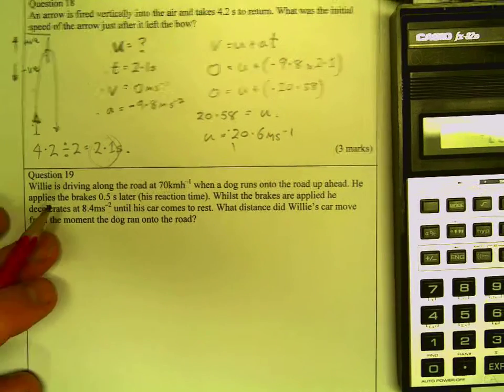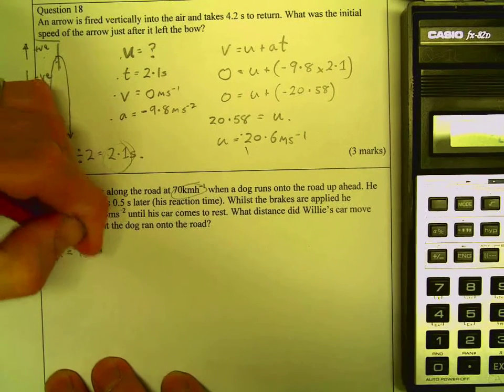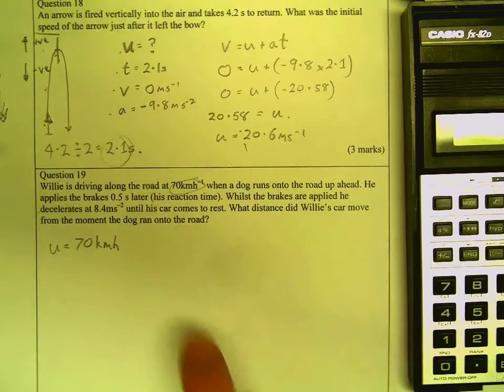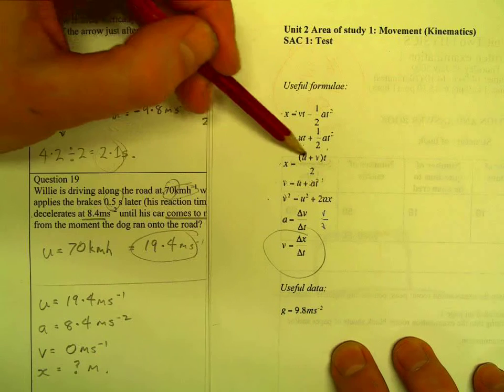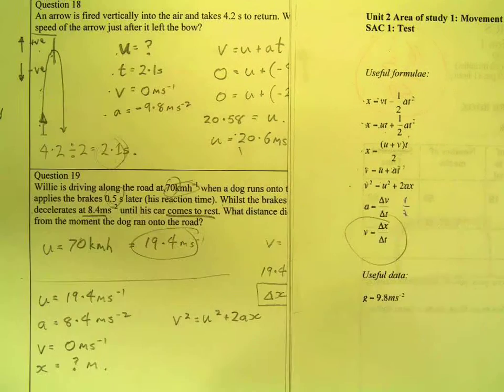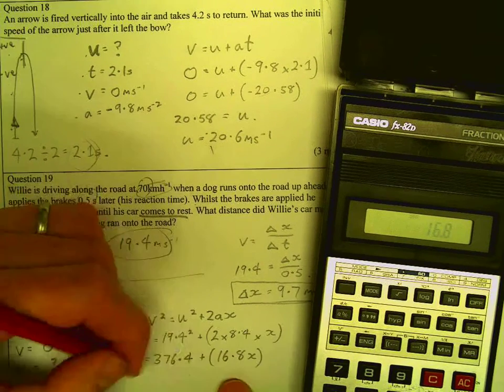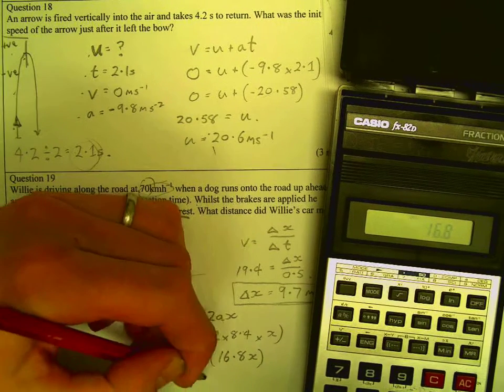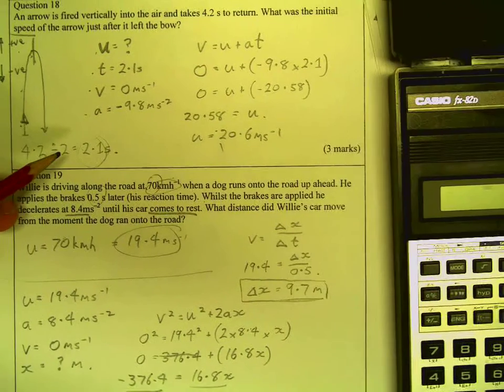Kinematics SAC solutions 4 of 4